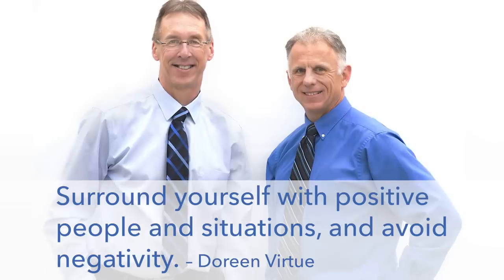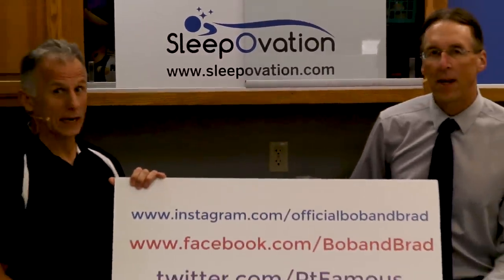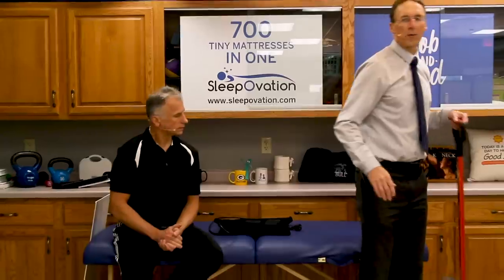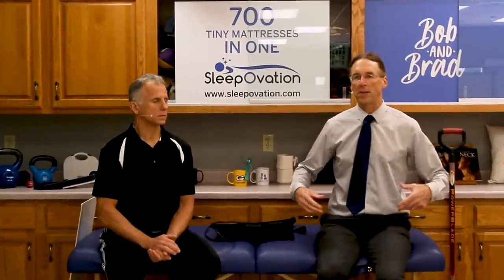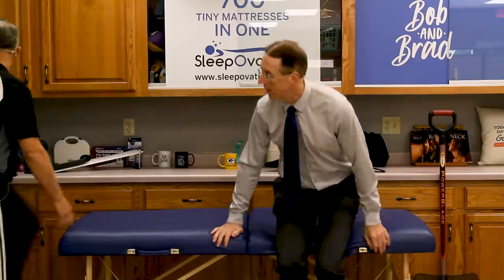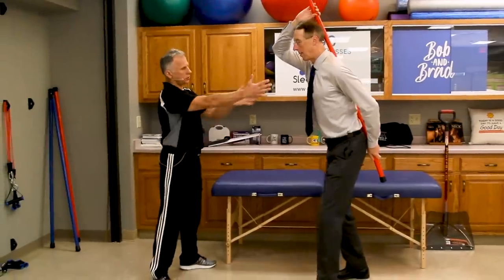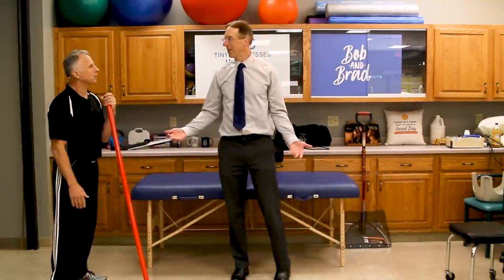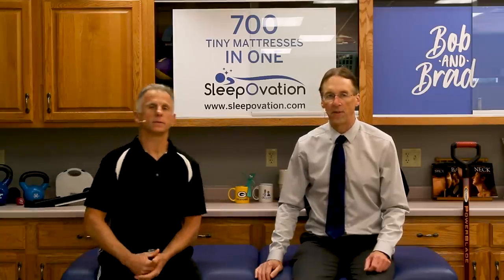A "Natural" Brace to Reduce Back Pain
Bob and Brad discuss a natural brace to reduce your back pain.

Interested in learning about the products mentioned in today's video:
1) Booyah Stik by Bob and Brad

We are giving away 1 Thermotex Platinum

PLUS two extra straps to wear the Platinum like a backpack- a Bob and Brad exclusive!
Additional discounts on other products available at the link above.

Remember if you order a Platinum Infrared Heating Pad now AND you end up winning the giveaway, Thermotex will reimburse your purchase!  No need to hold off on purchasing Bob and Brad’s favorite heating pad.